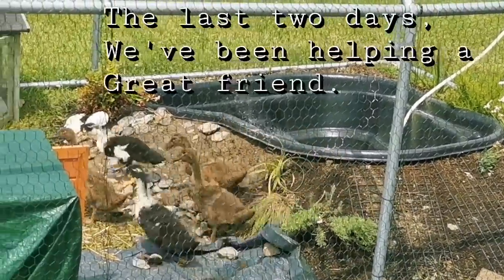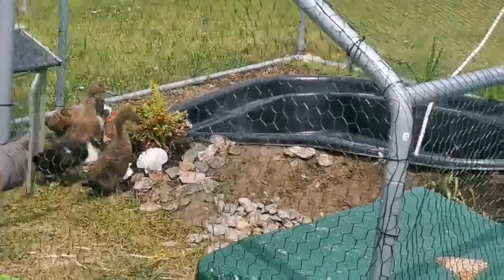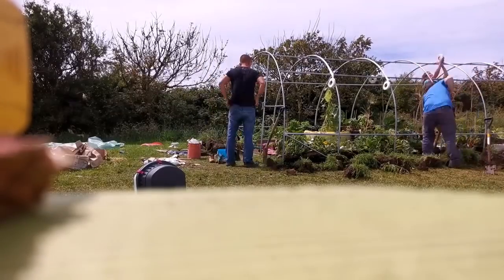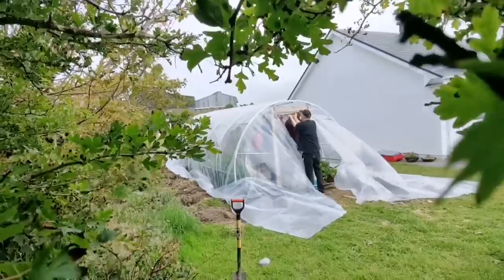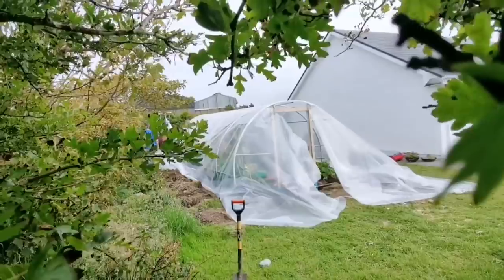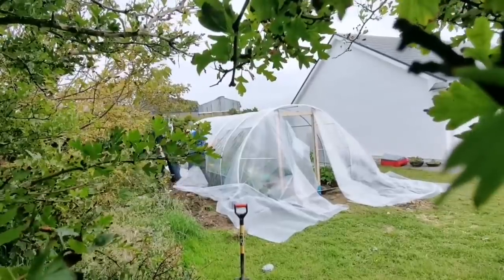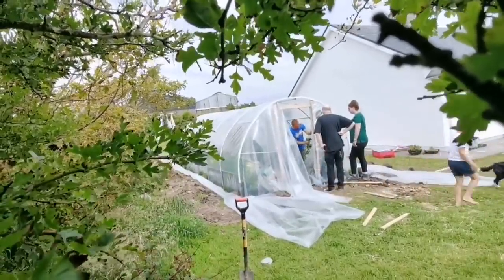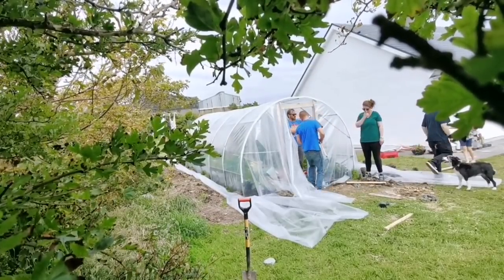Comment Questions Answered #2 - All About DP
I'm making a new Series on the channel, where once a month I will answer the most commonly asked questions in one place. Hopefully you can benefit from some of the information here! Thank you for all you comments and questions as always. Have an urgent request? Feel free to join the FB group Crafters Anonymous for a faster response time to your questions! I love the community that Mrs. Coffee and I have worked so hard to create for crafters. Link is below under SOCIAL.

Big thanks to my Patrons! If you are interested in bonus videos, photos, weekly updates, and livestreams, check it out.

ATTN: Sorry, I forgot to add the footage for how to open the description box. Please watch Stitcherista's How To video if you need help